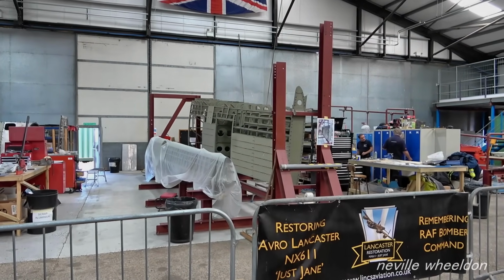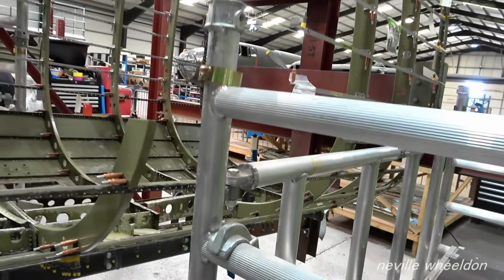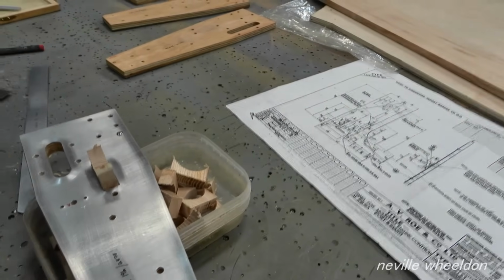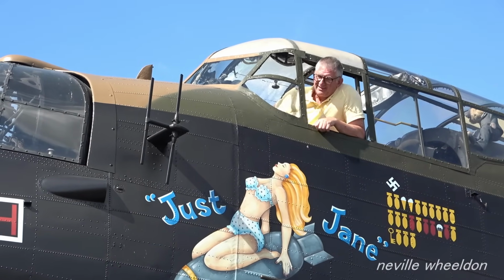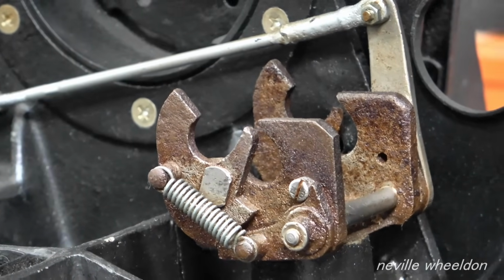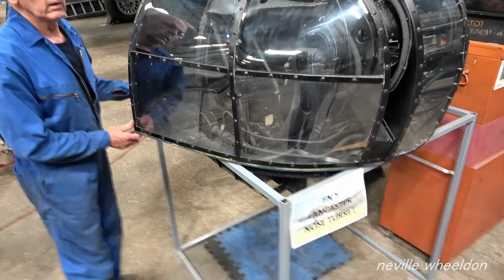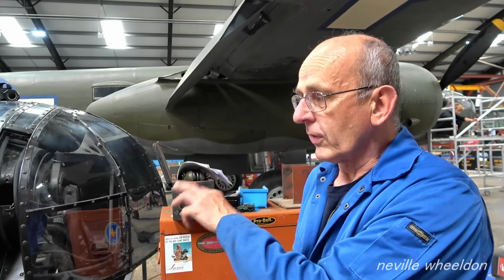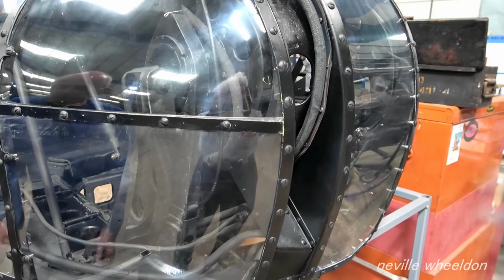Video 211 Restoration of Lancaster NX611 Year 6. Front gun turret Cupola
Ad ,John and Jacob fit the Cupola to the front gun turret. This will be fitted to the nose section of the fuselage Chris is working on.